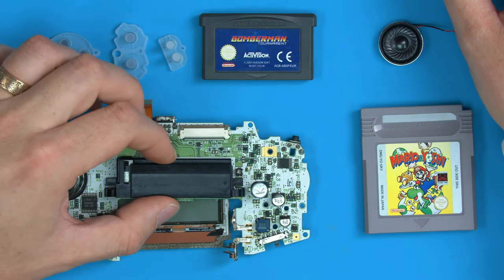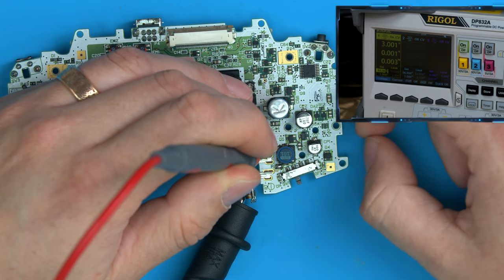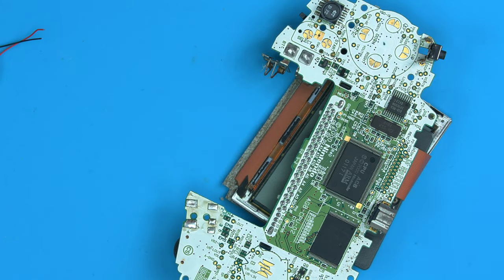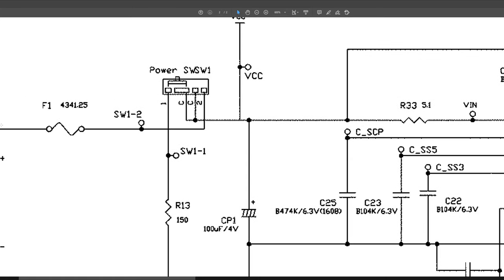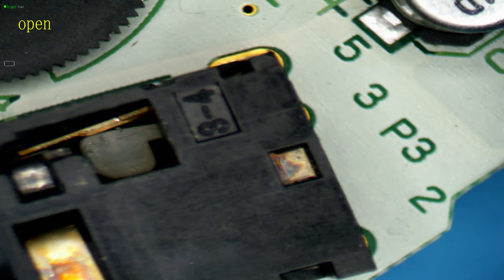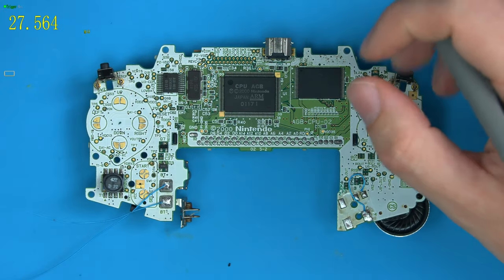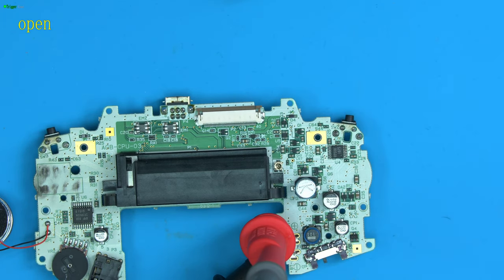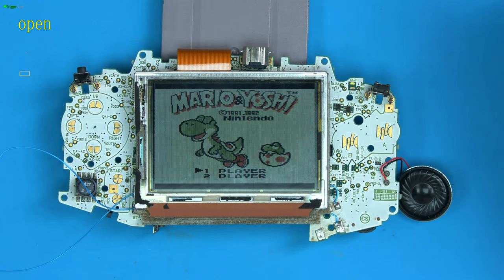Game Boy Advance No Power, No Sound & No Buttons! - RetroSix